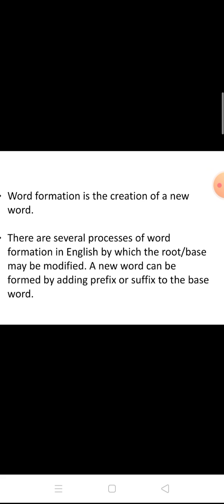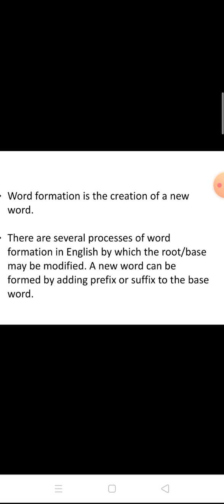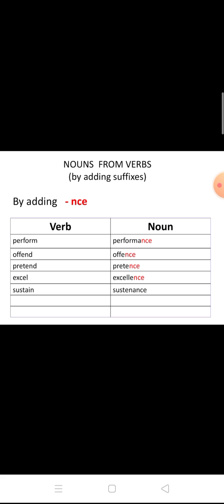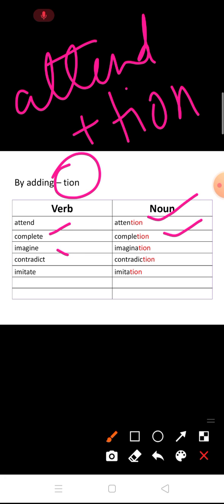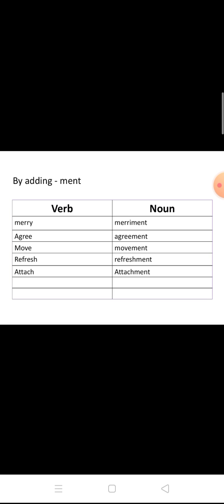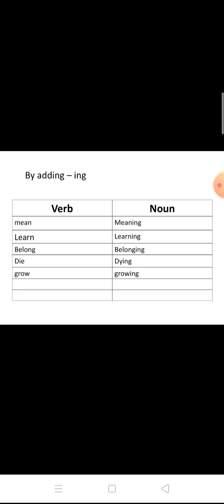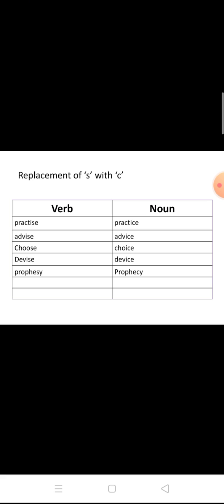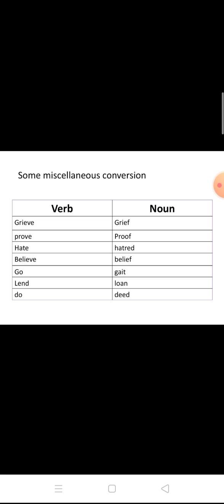cl7_English_Grammar_Formation of words_pt 1_141220